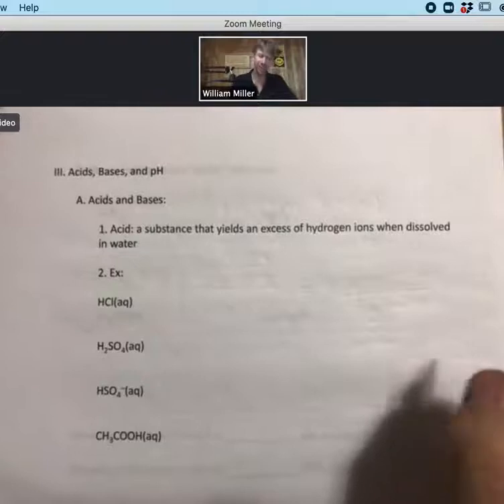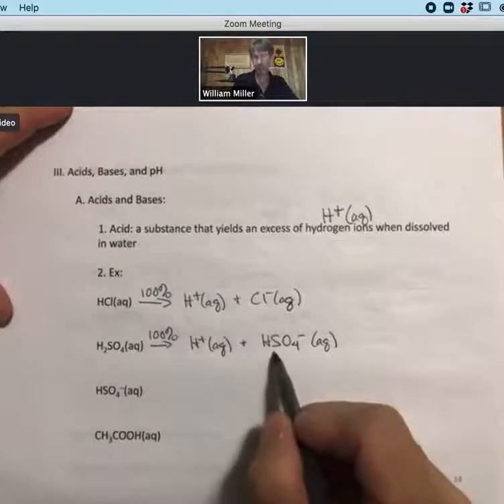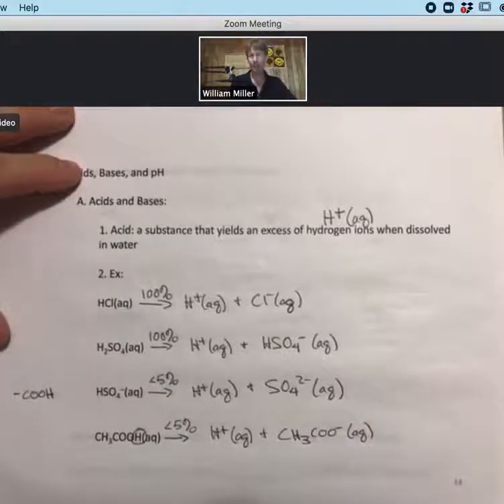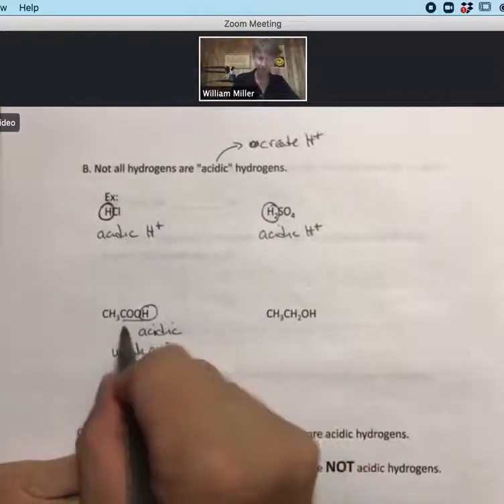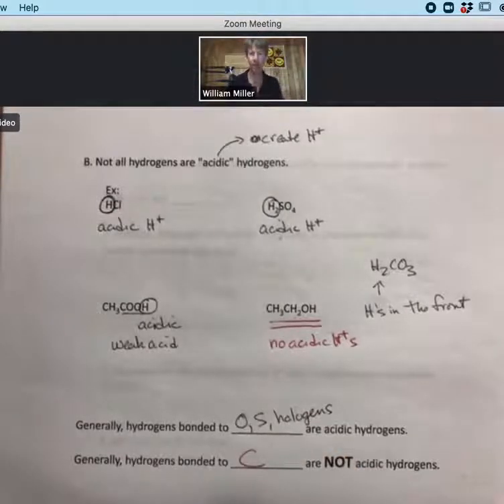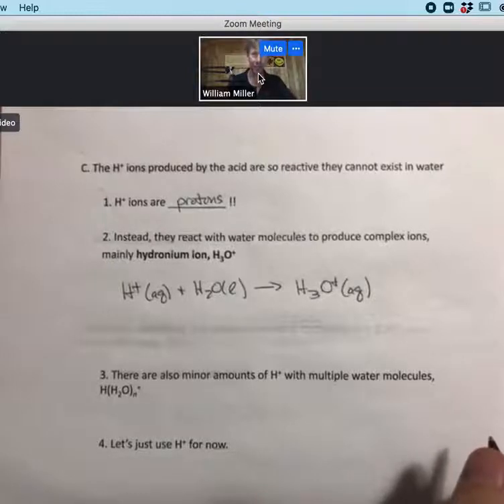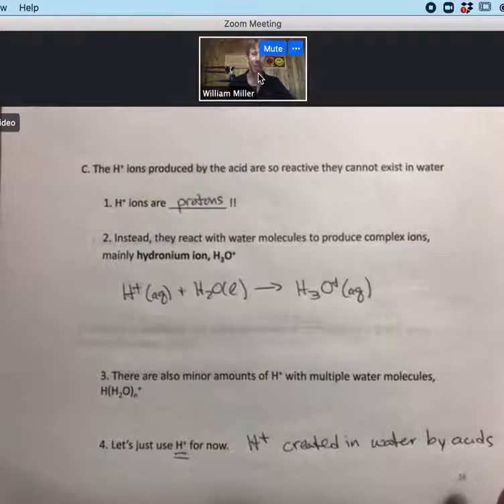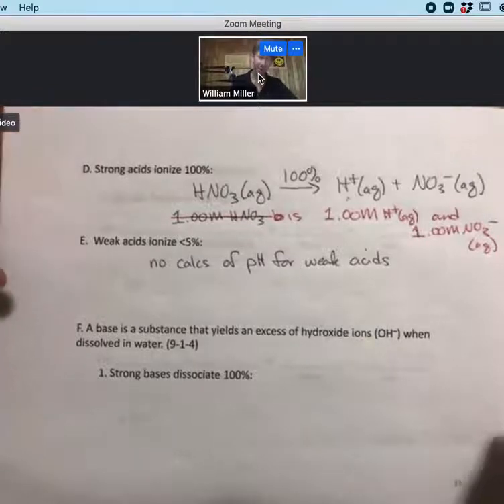Lecture 4 p14 18